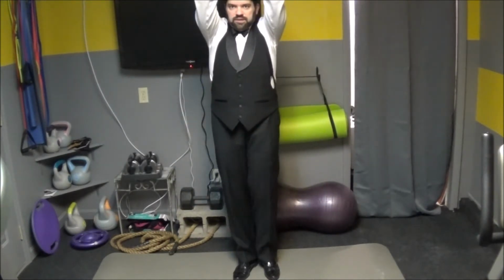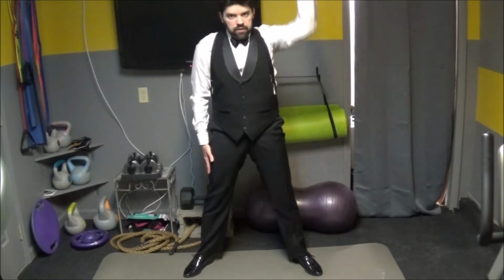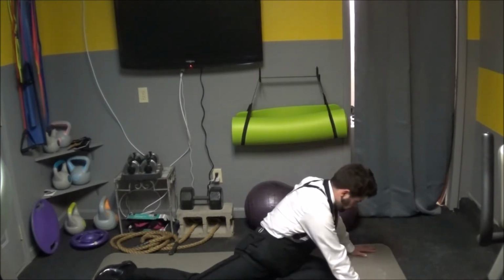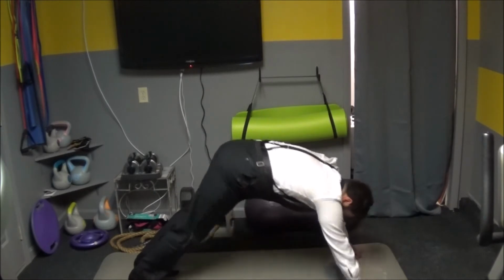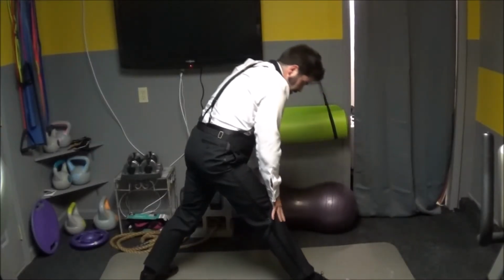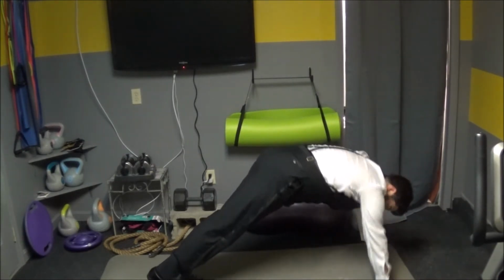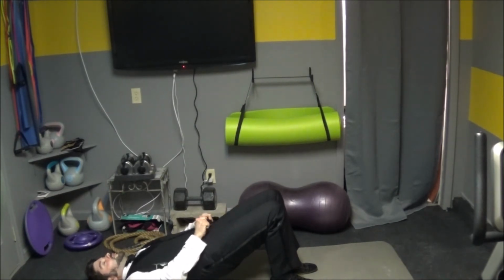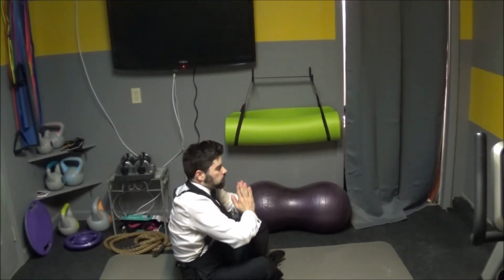Yoga 1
A 30 minute yoga routine.